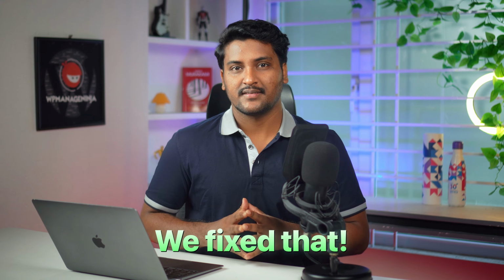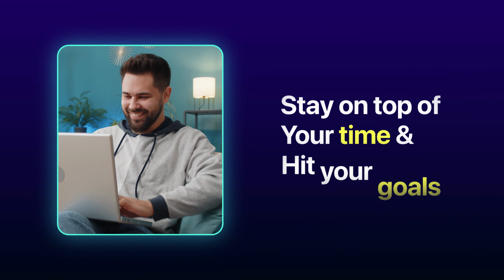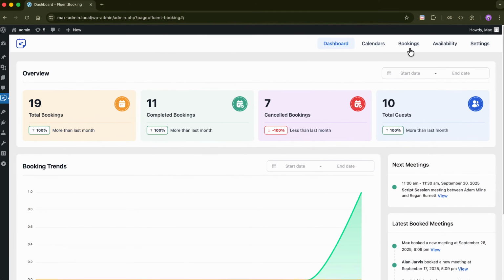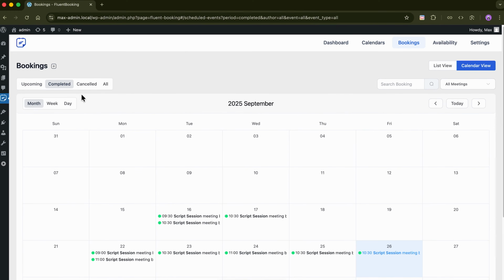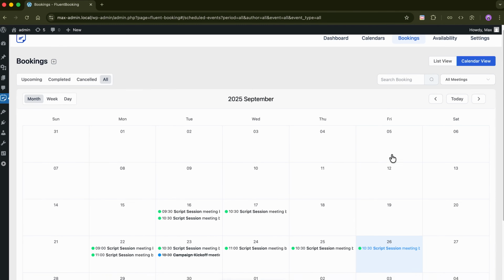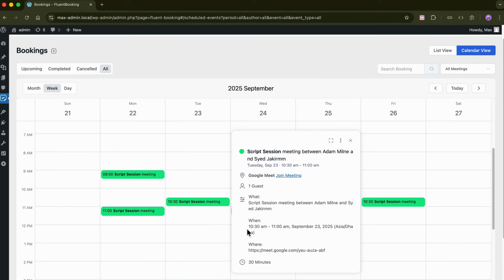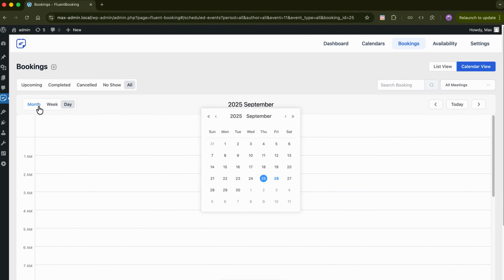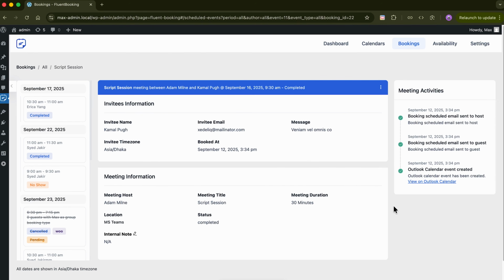How Calendar View Makes Managing Appointments Better | FluentBooking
Too many meetings and endless scrolling make staying organized impossible.
We fixed that!

Introducing the brand new Calendar View in FluentBooking, built to help you actually see your schedule, stay organized, and manage appointments without the chaos.

In this video, we’ll take a closer look at how each view (Month, Week, Day, and Custom) helps you plan smarter. You’ll see how to spot busy days, check upcoming or cancelled meetings, and view booking details right from your calendar, and more.

So if you’re ready to make your scheduling smoother and your day more productive, this Fluent Booking update is for you.

Chapters
0:00 Intro
0:22 Breakdown of Each View
1:29 Custom View
1:39 View Appointment Details Right from The Calendar
1:54 Outro